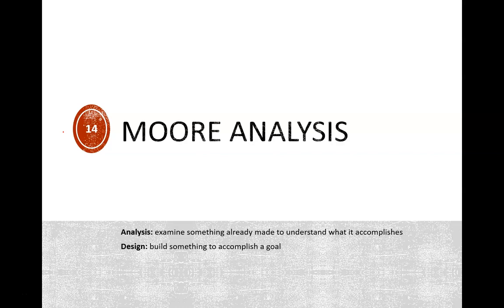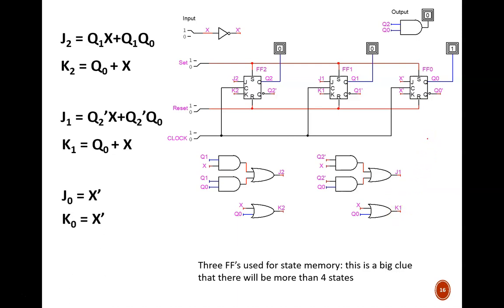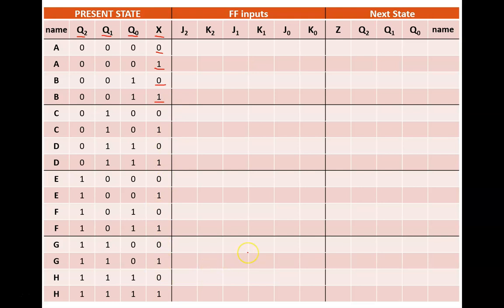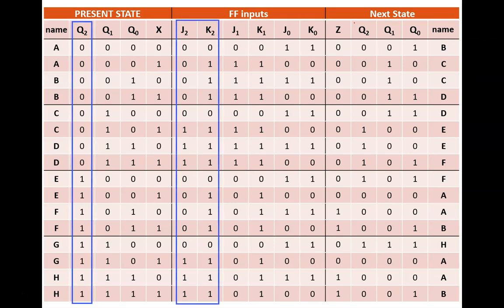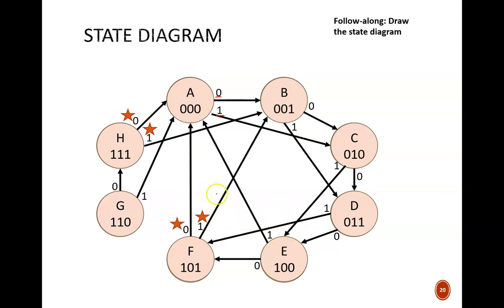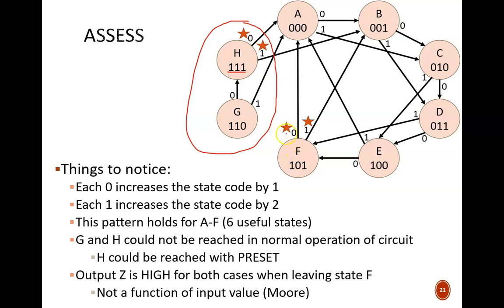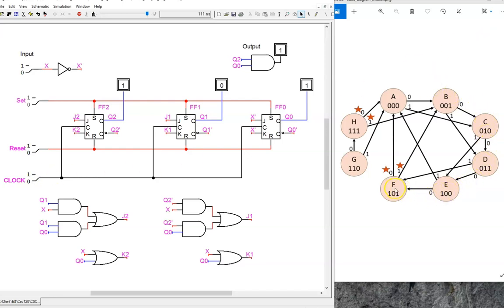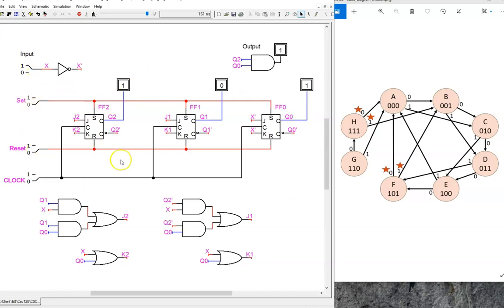Digital Design (120 9b3) Sequential Circuit Analysis 2: Moore